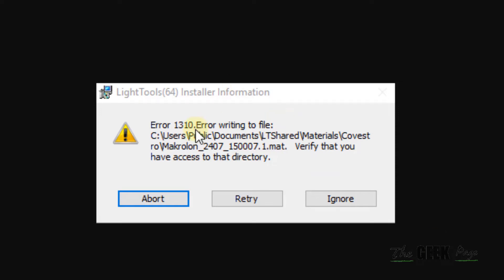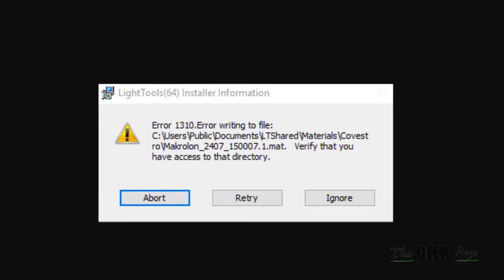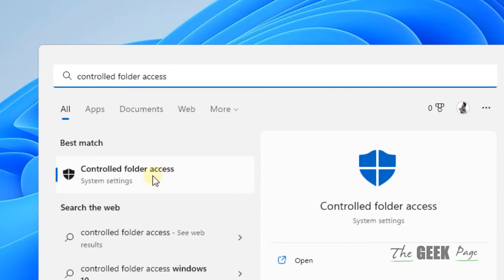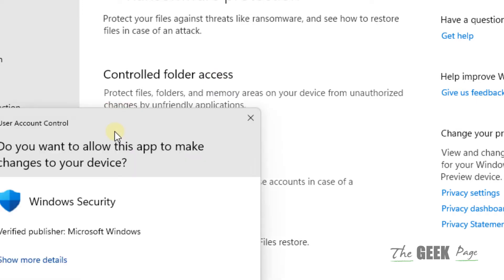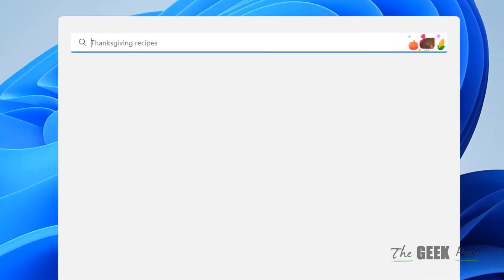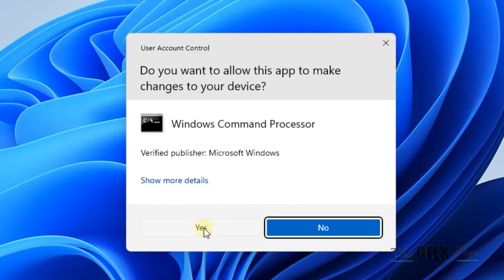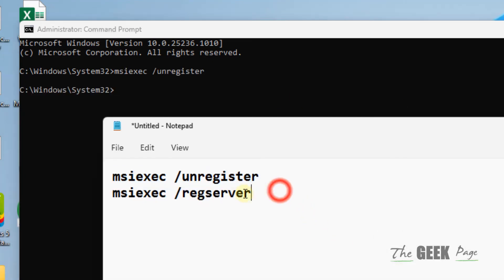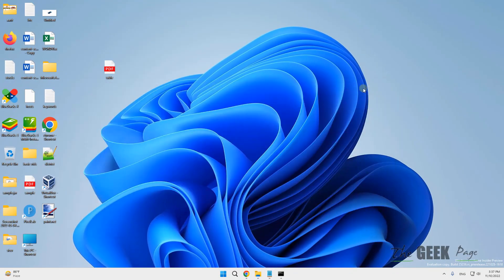How to Fix Error 1310, Error Writing to File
msiexec /unregister
msiexec /regserver